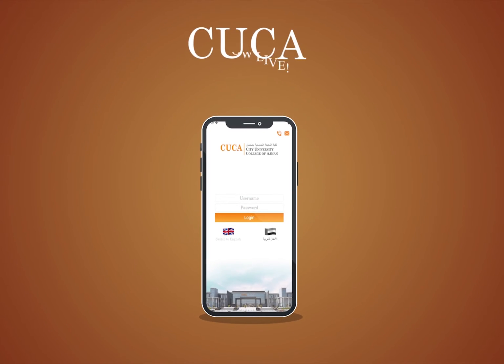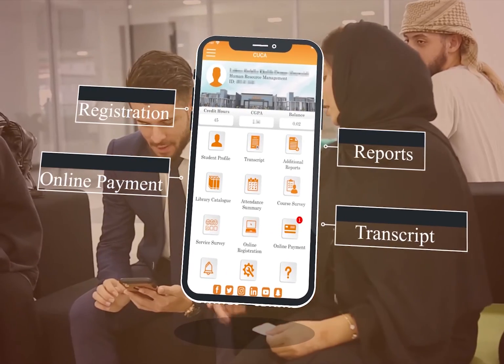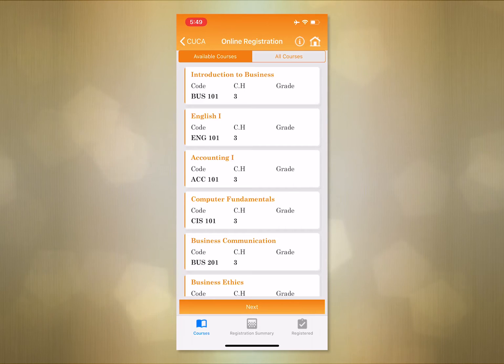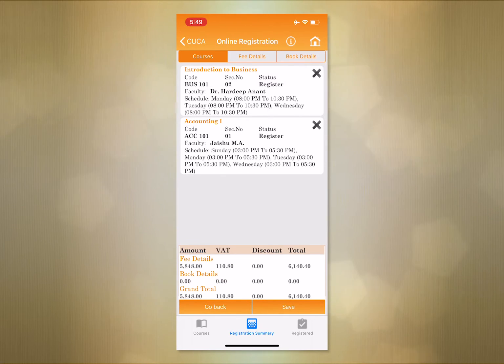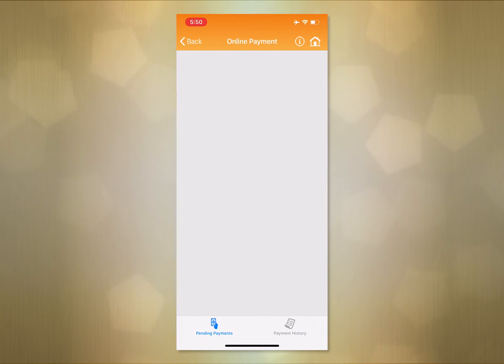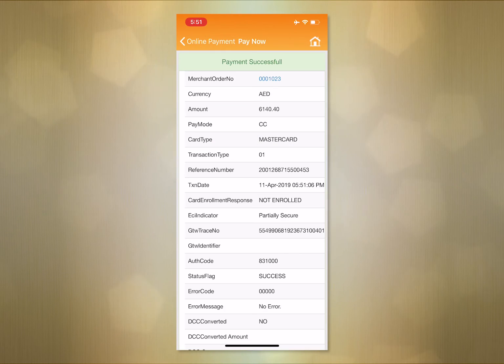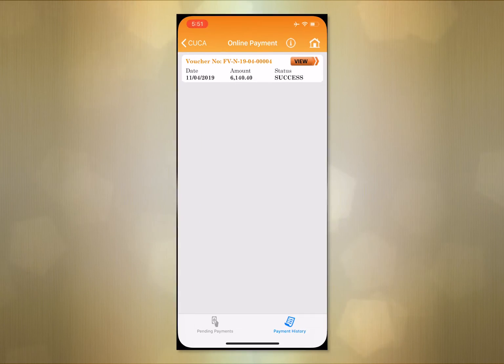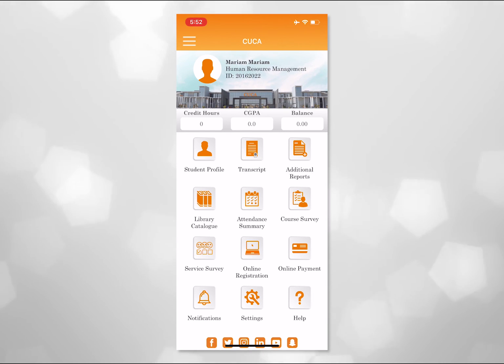CUCA new application tutorial (English)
Step by step tutorial for CUCA's new application